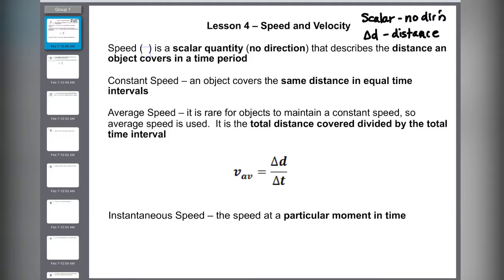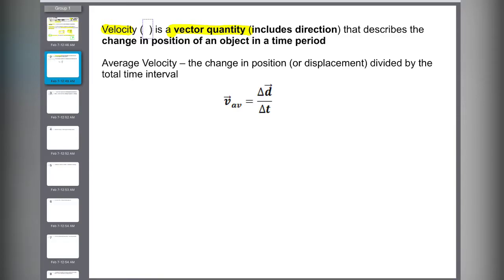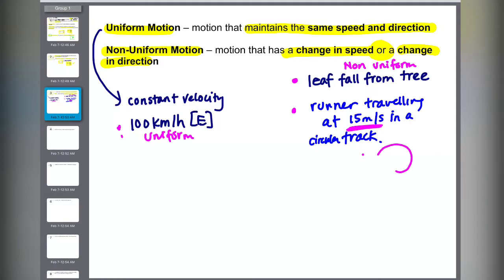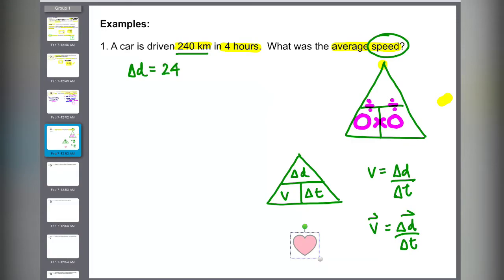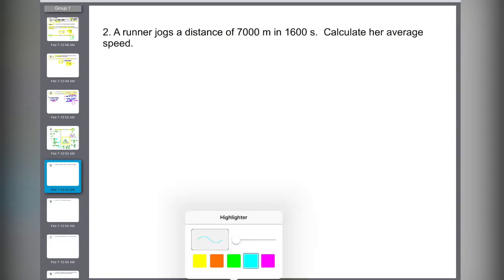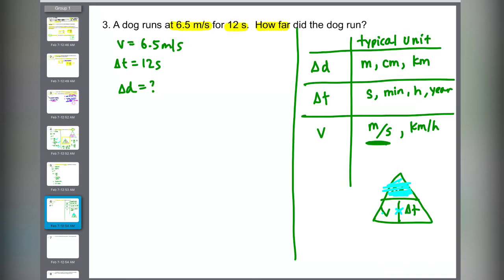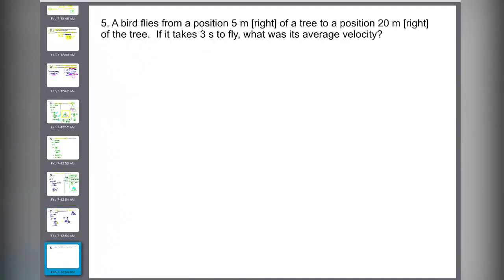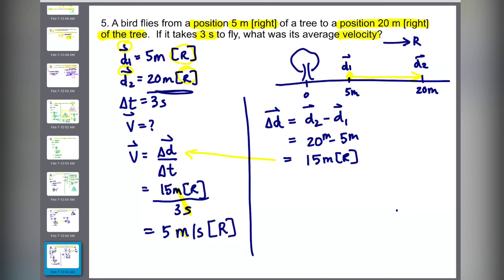Unit 1 lesson 4 speed and velocity